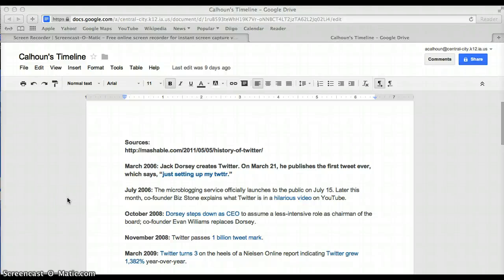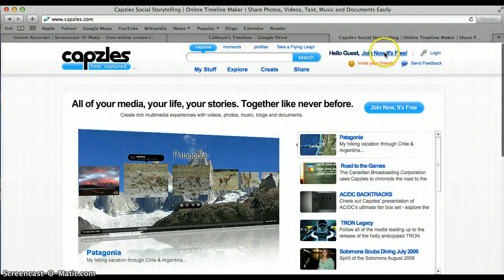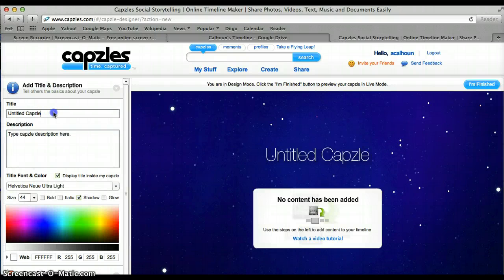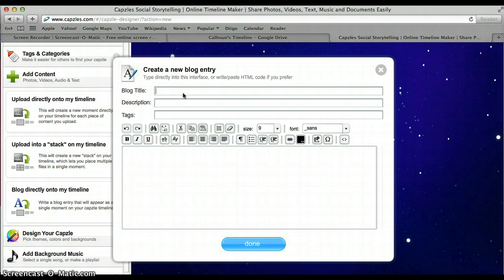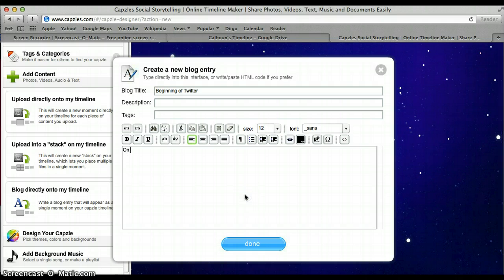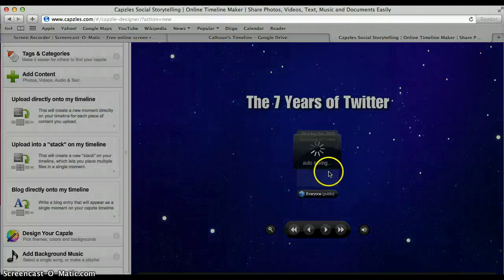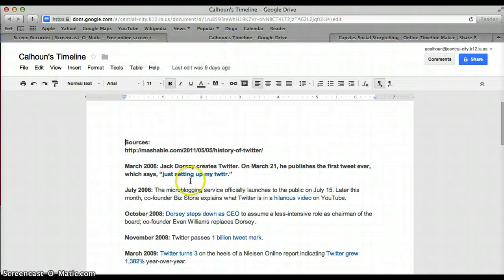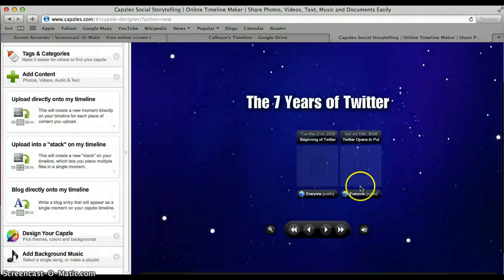Short Capzules Tutorial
shows how to use blog feature on Capzules